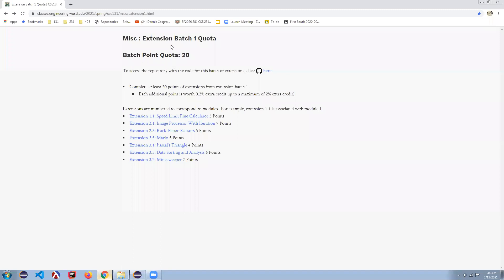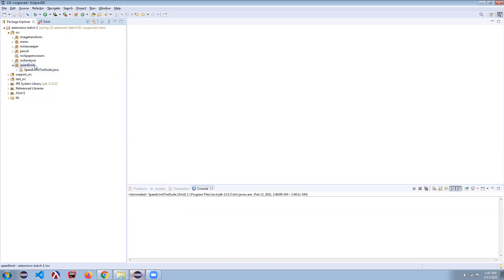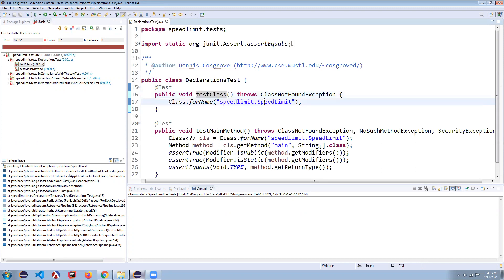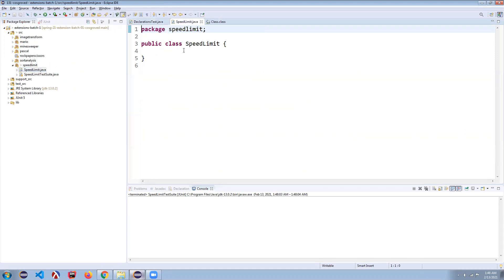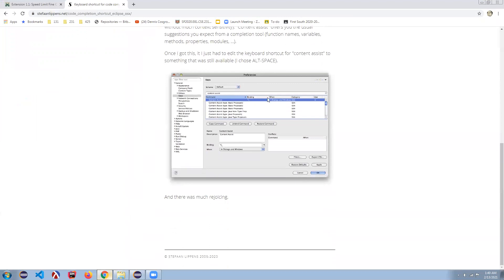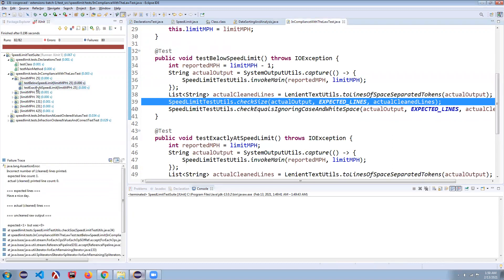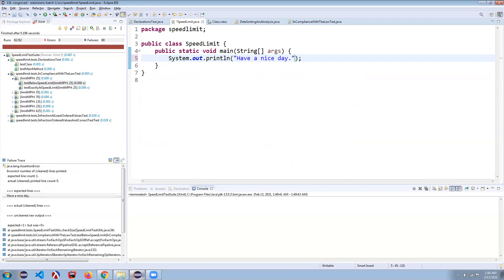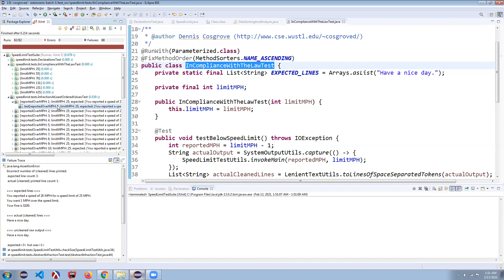CSE 131: Speed Limit Extension